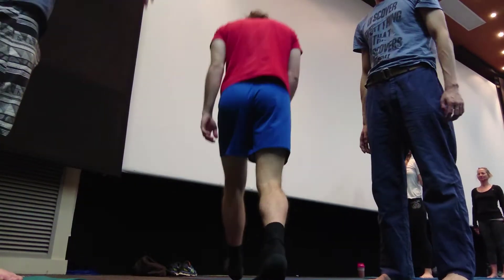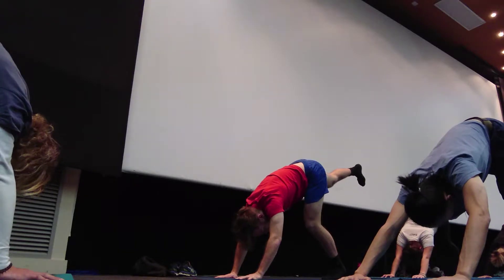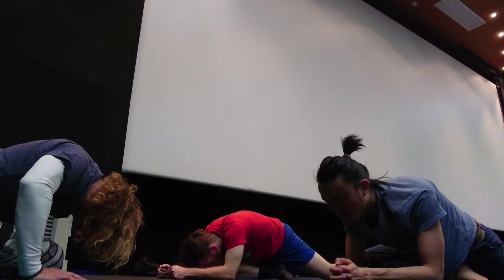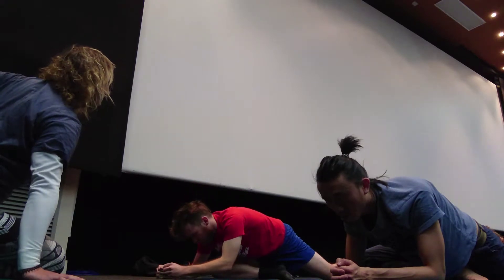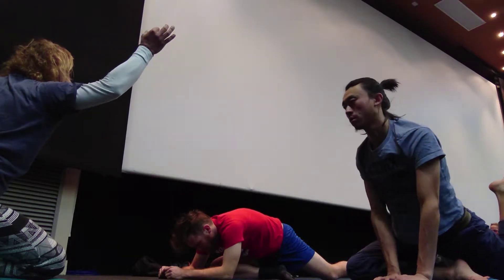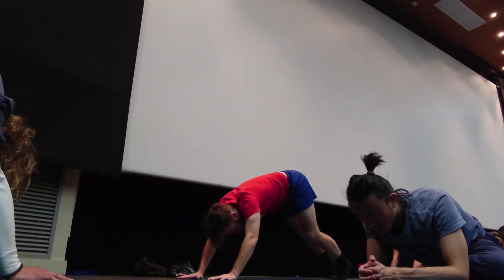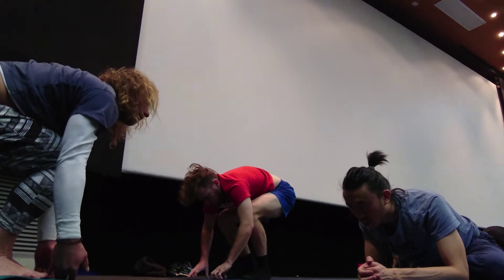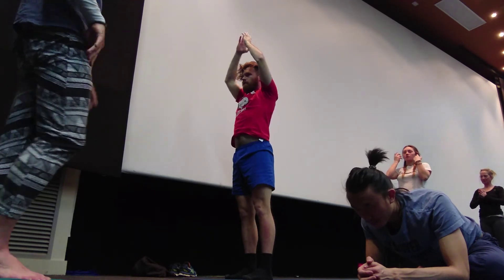Cinema yoga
This is easily my favourite session of the season. One of the best things for my body, in the greatest area of the mountain.